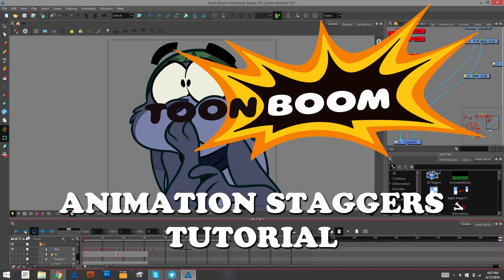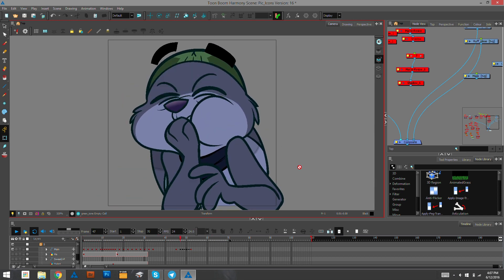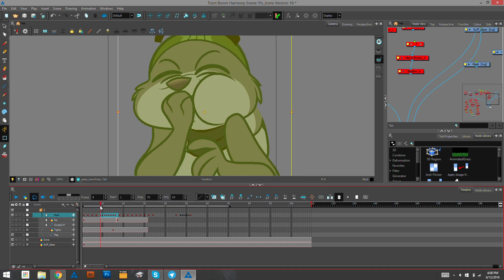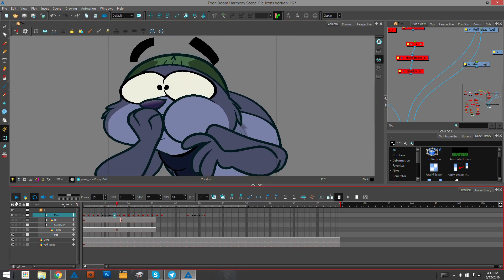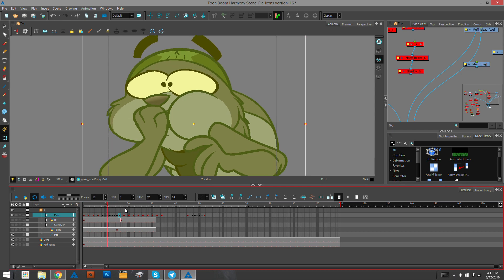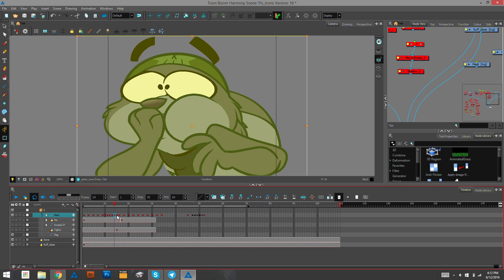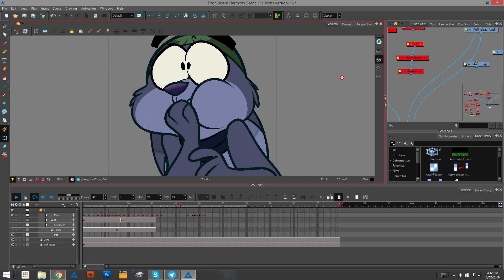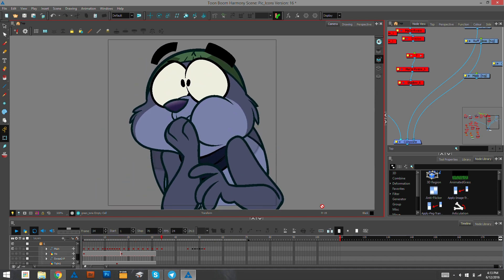Toon Boom Animation Tutorial - Staggers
Just a very quick and easy tutorial on how to achieve animation staggers within Toon Boom Harmony.